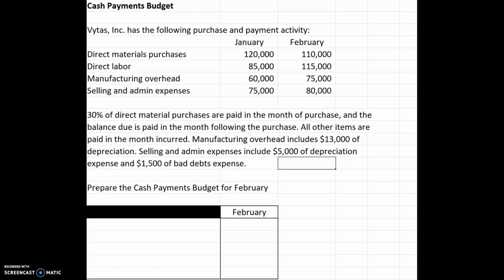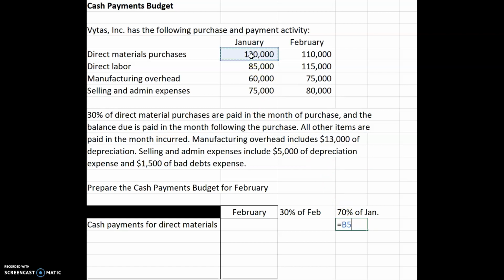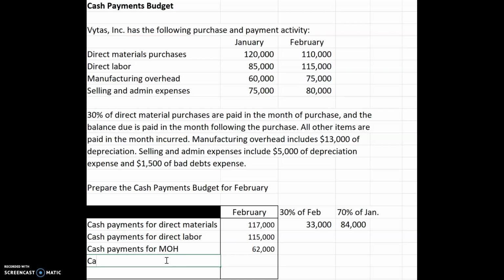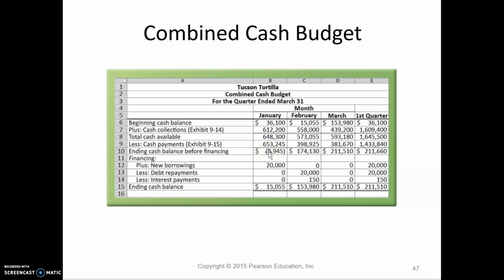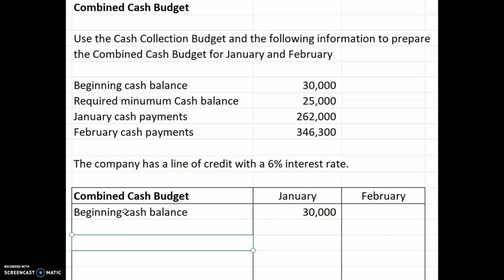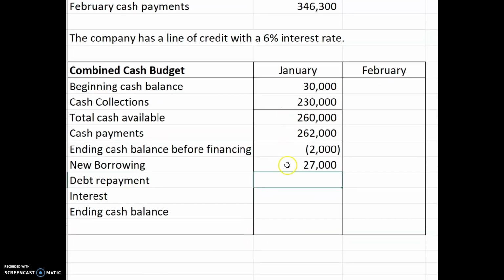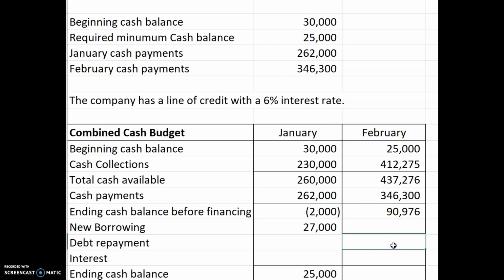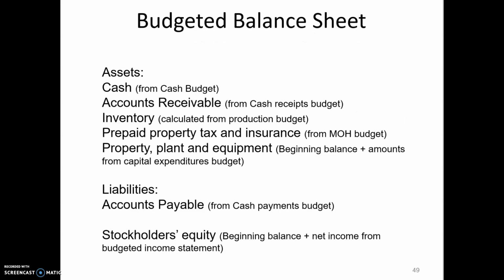132 Chapter 9 part 4